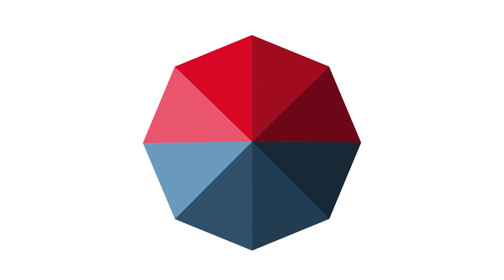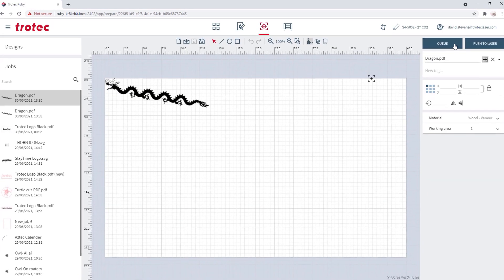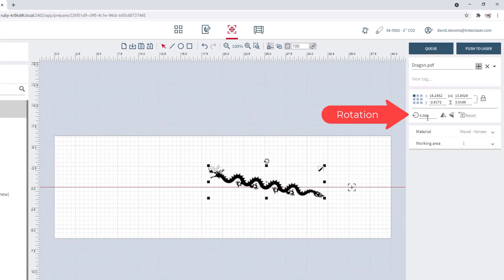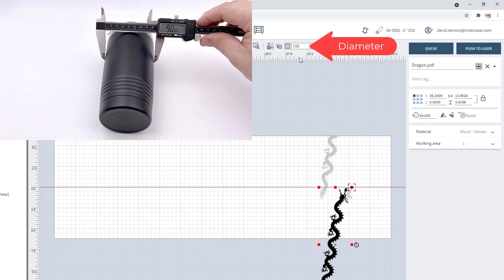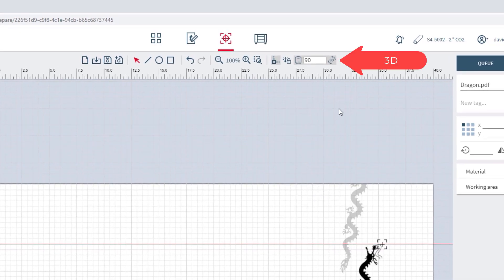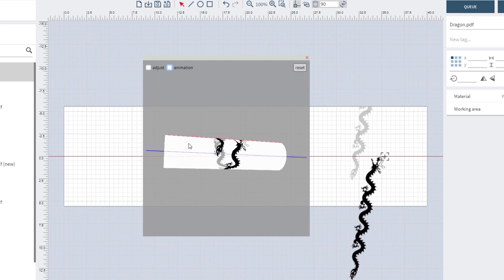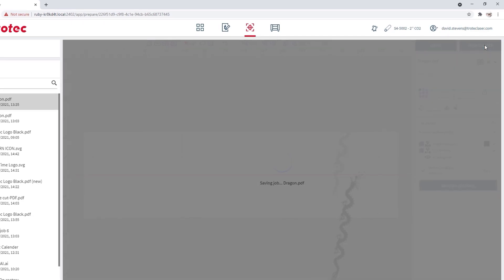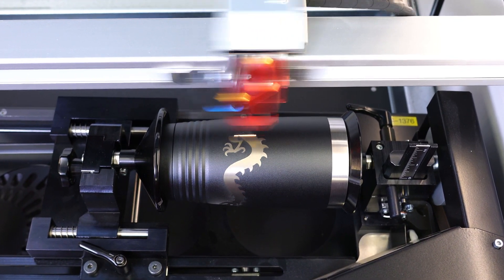Trotec Tutorial: Rotary Attachment on a Speedy 400 Laser with Ruby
The perfect laser engraving equipment for engraving round items. Learn how to use the rotary device to laser engrave cups and tumblers with a Trotec laser system and Ruby software.

See the different types of rotary attachments Trotec has to offer

Be the first to get updates!